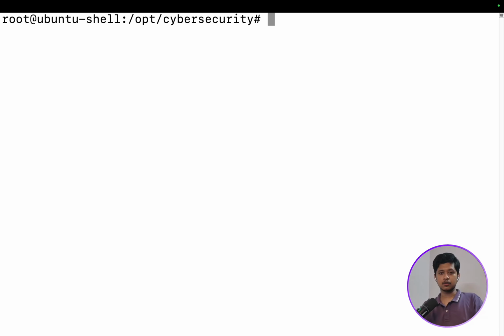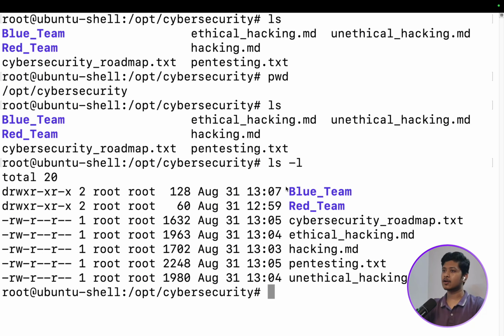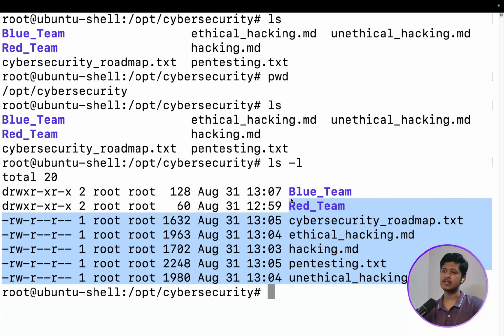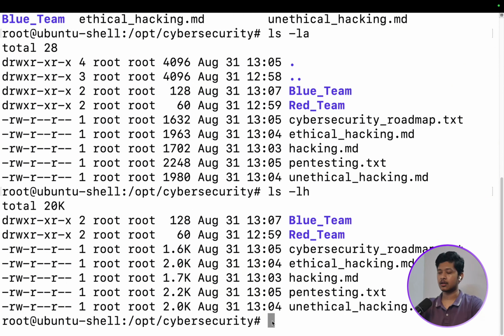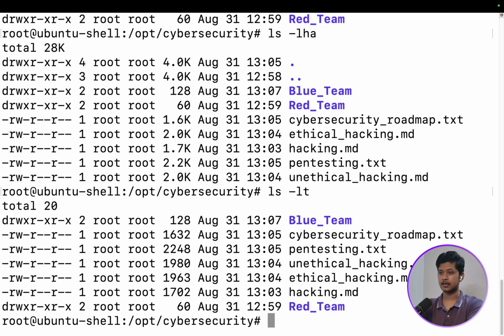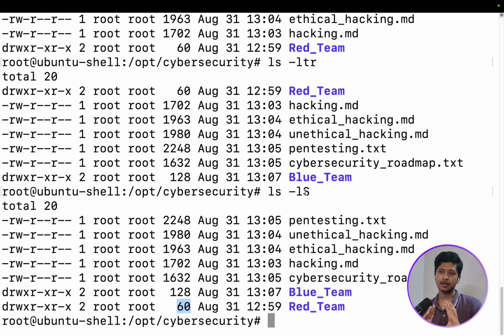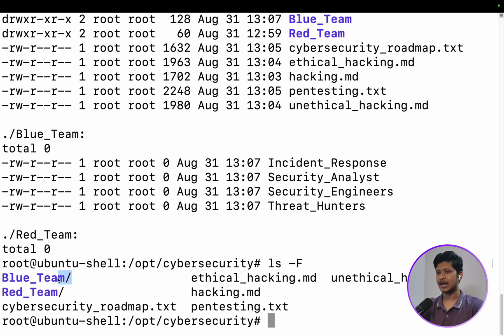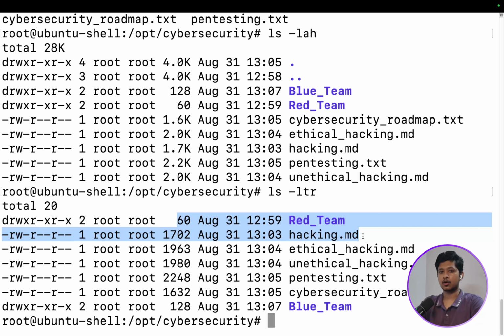Linux ls Command Explained | Beginner’s Guide to List Files and Directories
Learn how to use the ls command in Linux to list files and directories like a pro! 🚀
In this tutorial, I cover the most useful ls options to help you:
 • Show hidden files and directories
 • Display file sizes in human-readable format
 • View detailed file information
 • Sort and organize file listings
 • List files recursively

Whether you’re a Linux beginner, sysadmin, or DevOps learner, this video will give you practical examples to master the ls command and improve your command-line skills.

🔍 What you’ll learn:
 • How to list files and directories in Linux
 • Different ways to sort and format file output
 • Real-world usage of ls in day-to-day work

👉 Perfect for beginners learning Linux or anyone preparing for tech interviews.